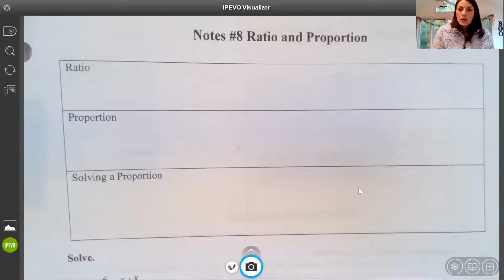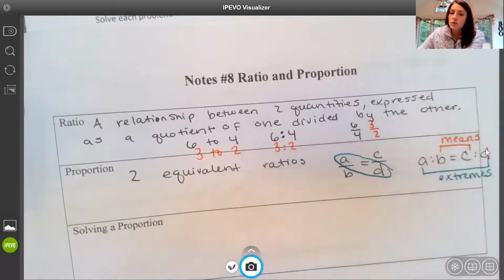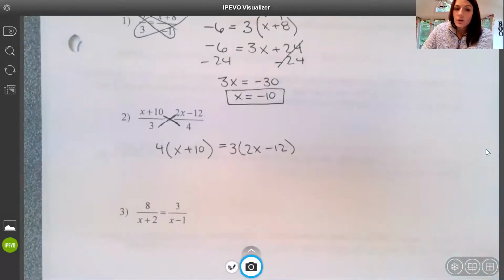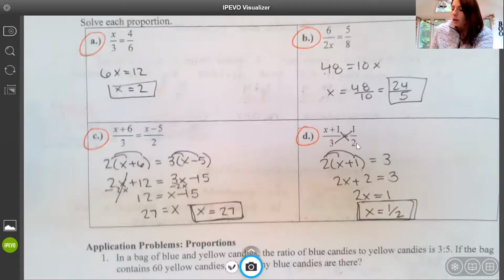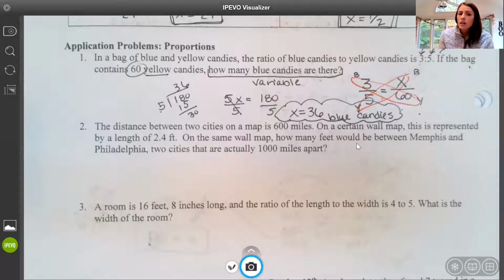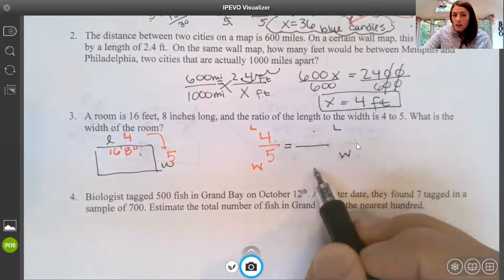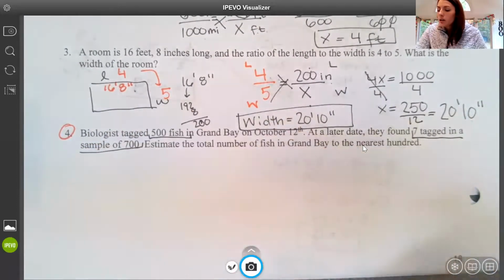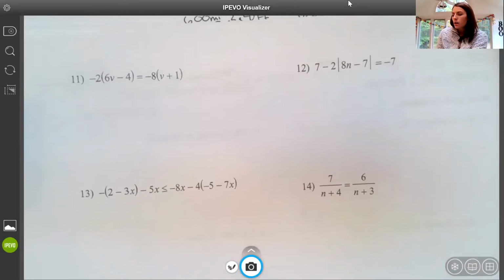NOTES#8 Ratio and Proportion (10/13 video lesson)